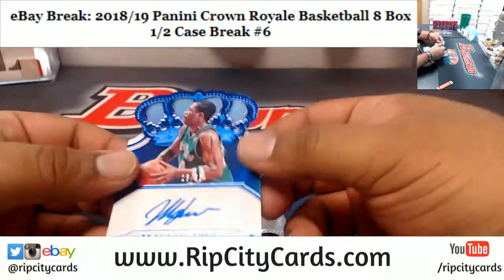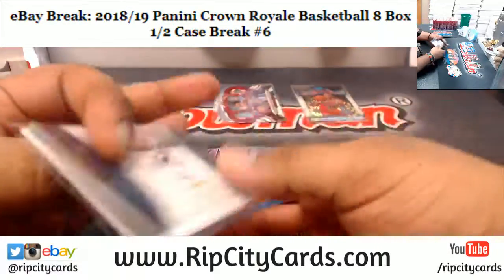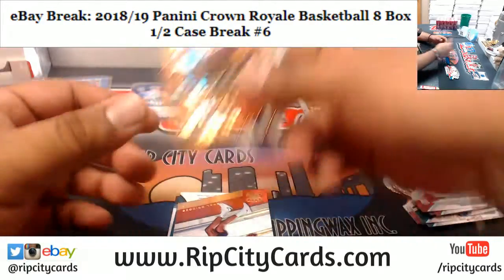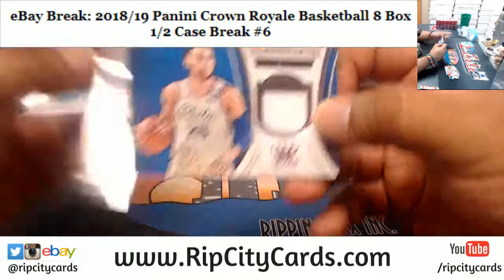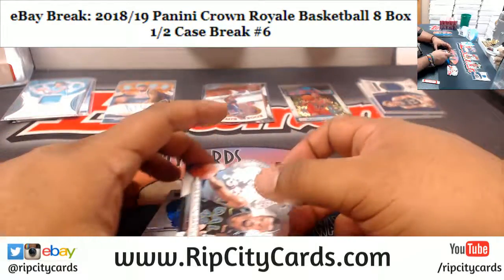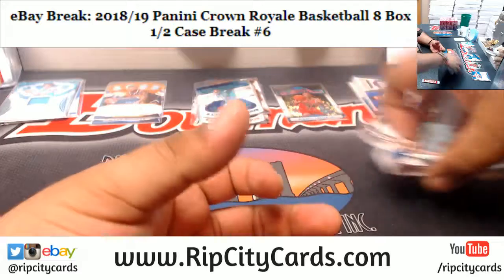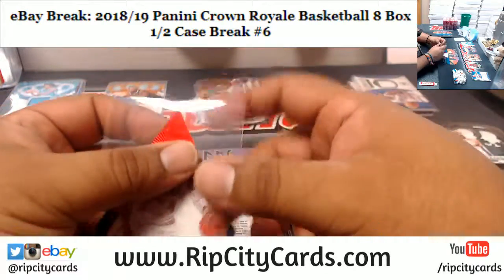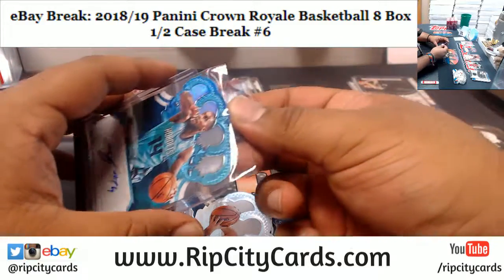2018/19 Crown Royale Basketball 8 Box #6 EBAY